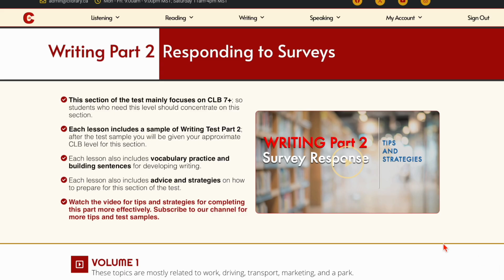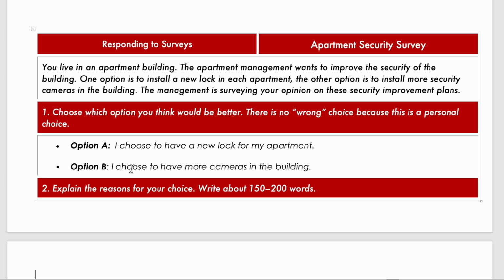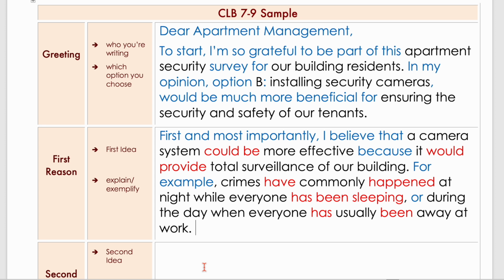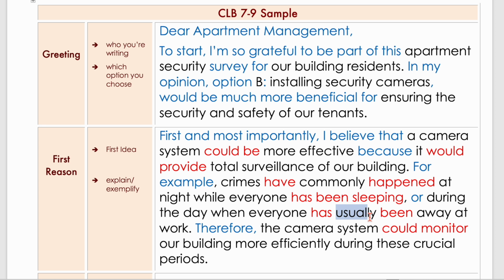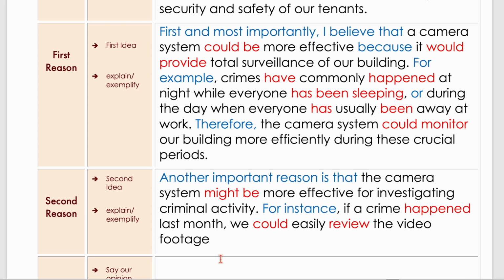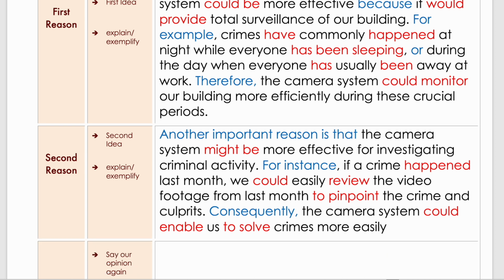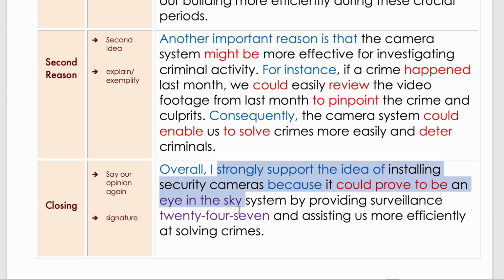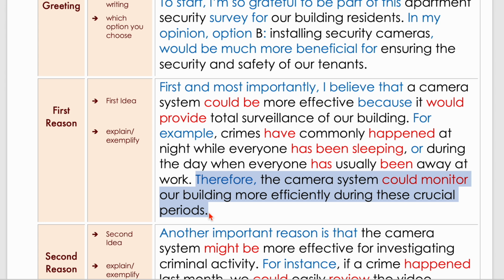CELPIP Writing Survey: CLB 7-9 Analysis: Apartment Security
This CELPIP Writing Part 2 video tutorial will Improve your CELPIP Writing Part 2. A CELPIP Instructor will help you develop speaking answers for CLB 7-9. This will help you build your structure, ideas, grammar, and language skills for this level. The tutorial will provide CELPIP Writing Part 2 tips and strategies. It will improve and develop your CELPIP Writing Part 2 structure, language, and overall writing skills.

This CELPIP Writing part 2 sample will let you review the writing material from the video tutorial. It will enable to use the knowledge learned in the tutorial. It will let you practice your writing skills. It will help you improve your overall writing skills.

This video will provide effective CELPIP Writing Part 2 tips and strategies for responding this questions. It will guide you with four main parts: how to read and understand the question, how to manage time, how to develop answers, what factors to focus on, and how to organize your answer.

*CELPIP Writing Part 2 Playlist will have more CELPIP Speaking Practice
The CELPIP Writing Part 2 playlist will have many more samples that will provide speaking questions and answers to prepare for this part.